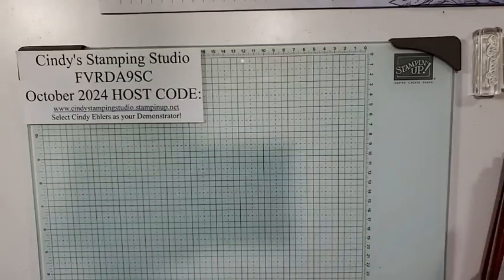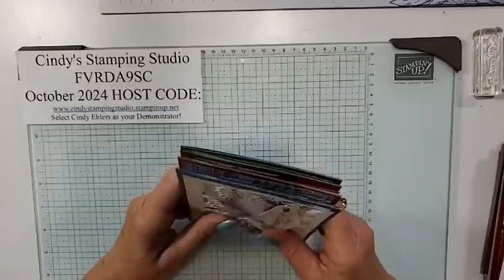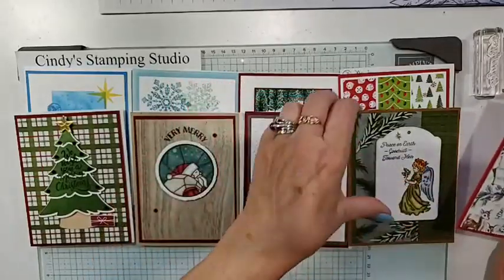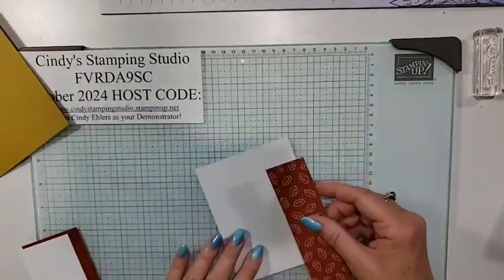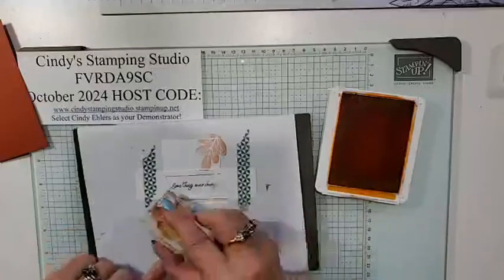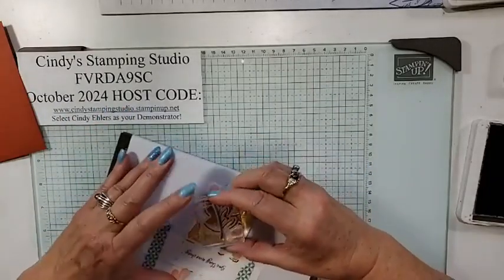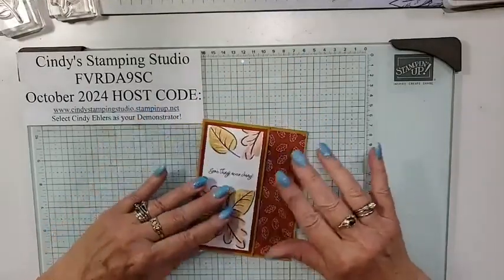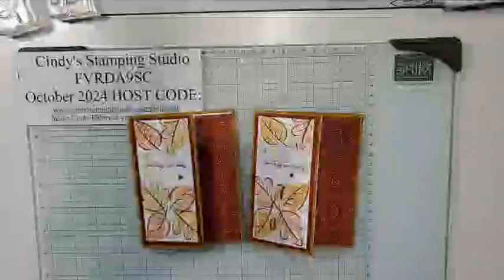Cindy's Stamping Studio Presents Caring Leaves from Stampin' Up!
Welcome to Cindy's Stamping Studio!! Join me for my Weekly Stamping Class, learn a simple fun fold and some simple stamping.